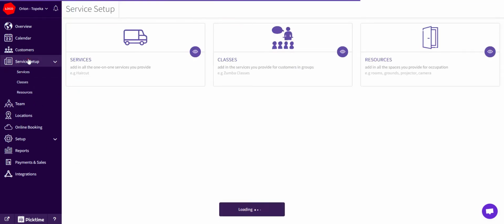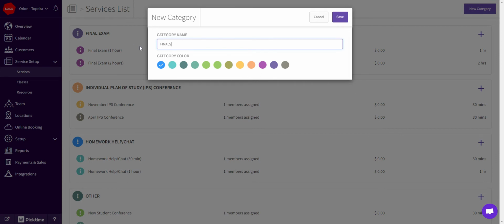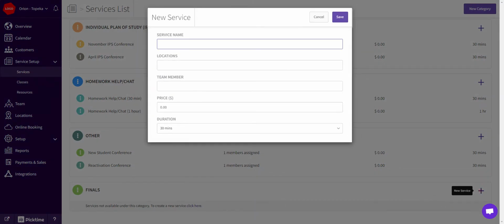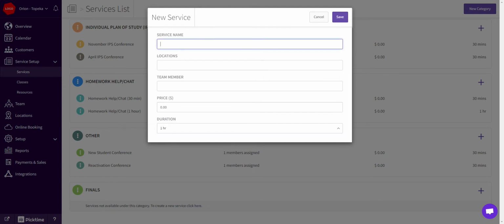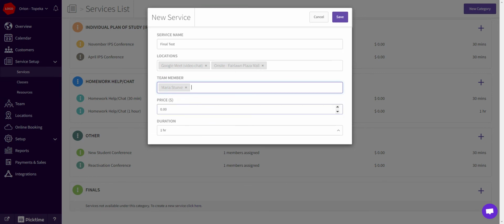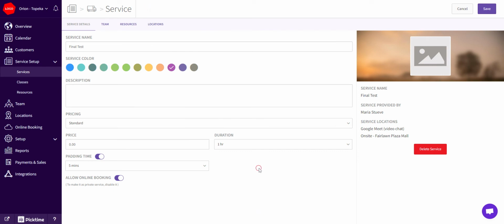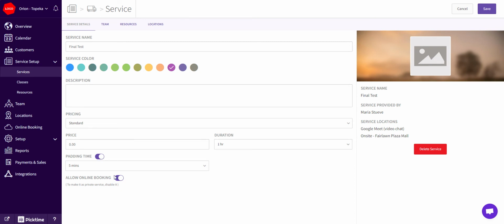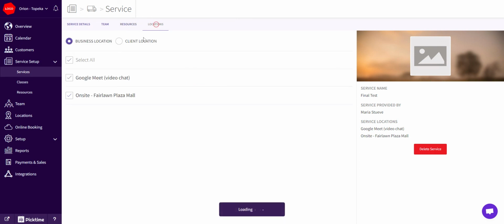PickTime - Part 2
Going though the teacher side of PickTime. "Service Setup" page "Services" sub-page